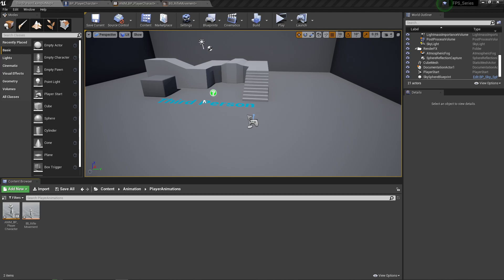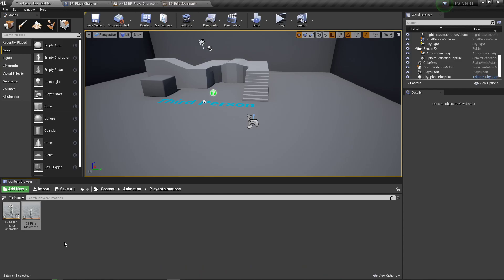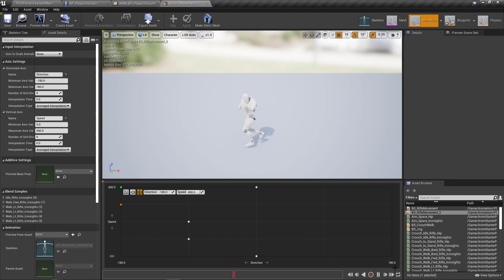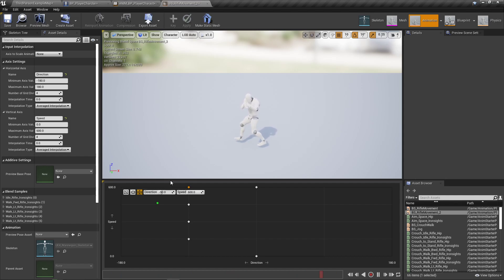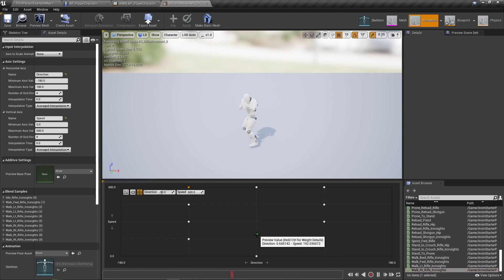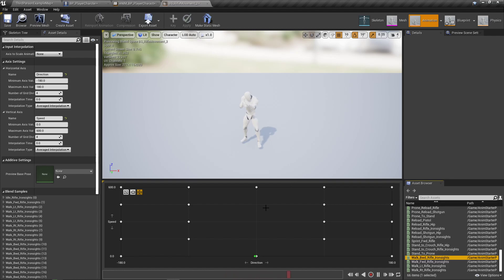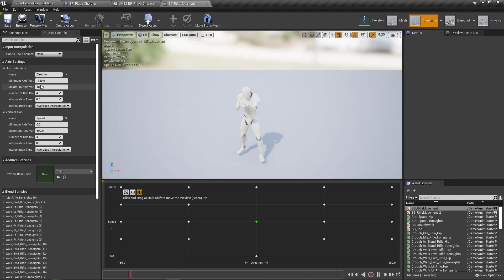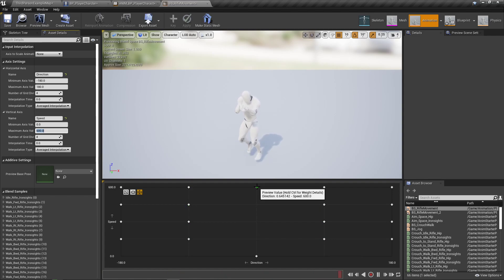Making A FPS In UE4 - FIX Blendspace solution